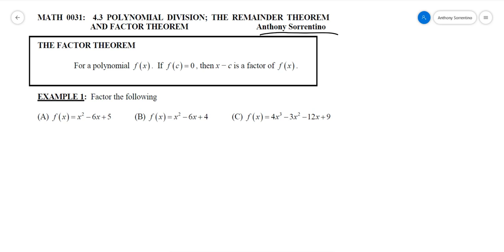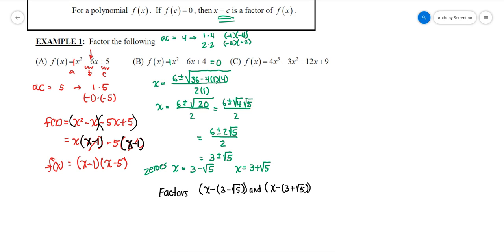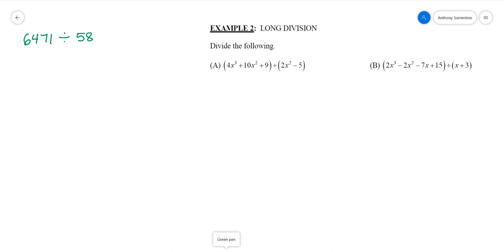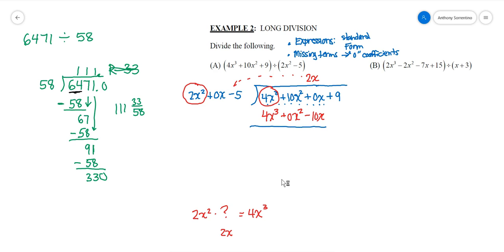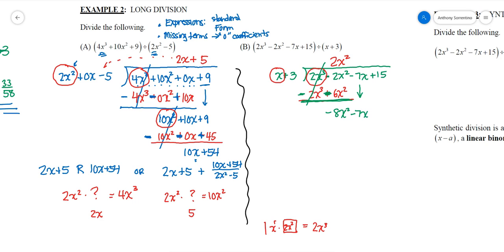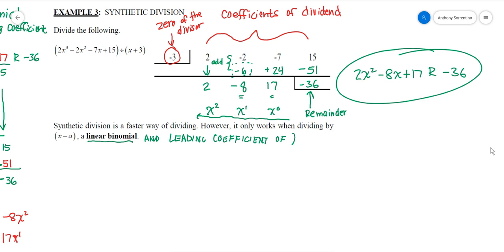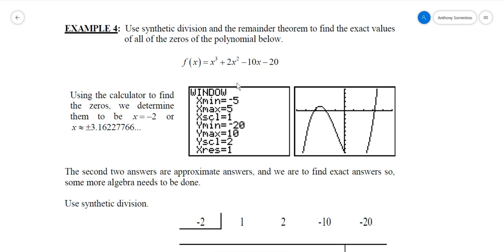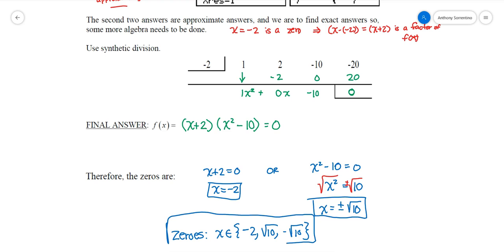Math 0031-4.3 Video